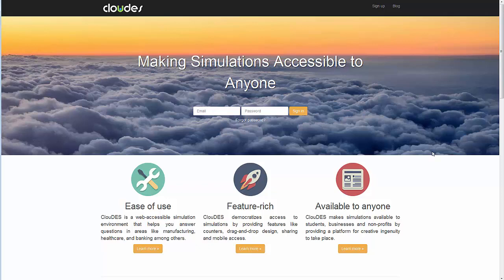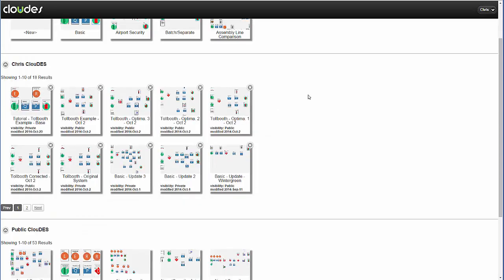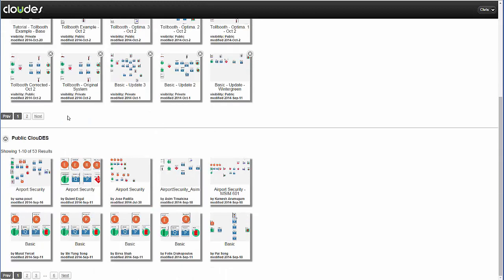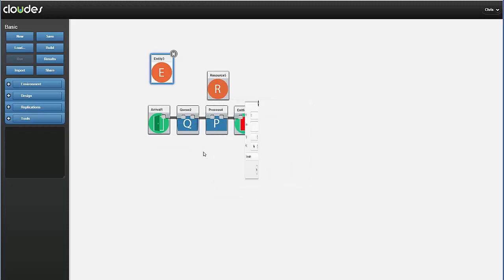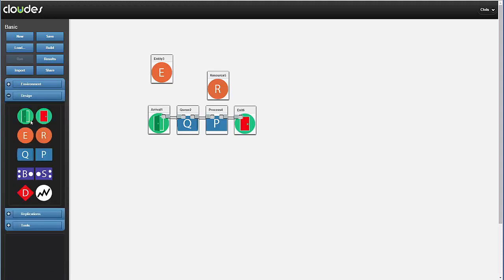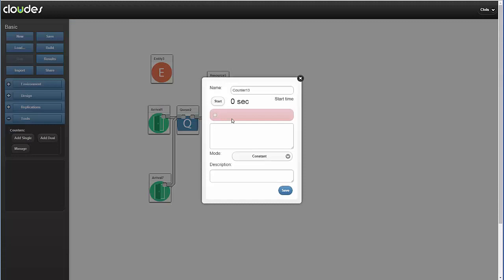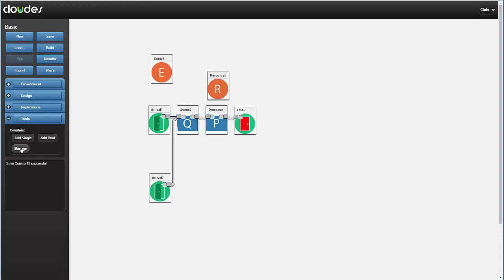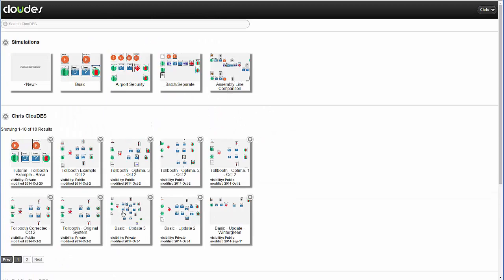CLOUDES Overview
This video provides an overview of the CLOUDES simulation environment. Access the beta version of CLOUDES at test1.cloudes.me